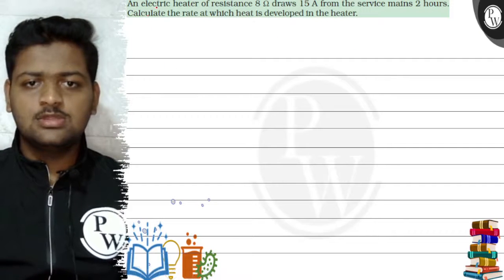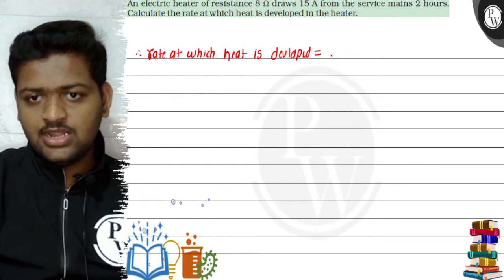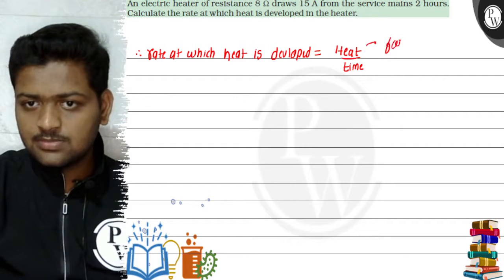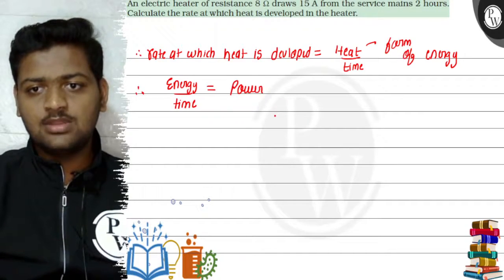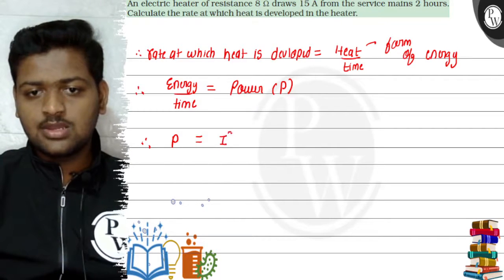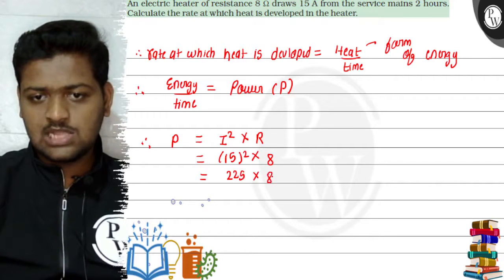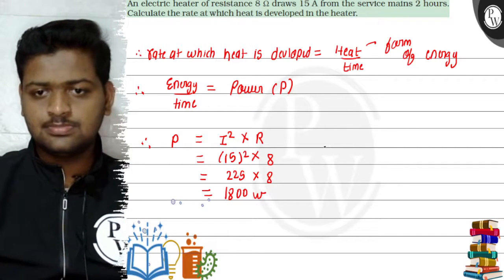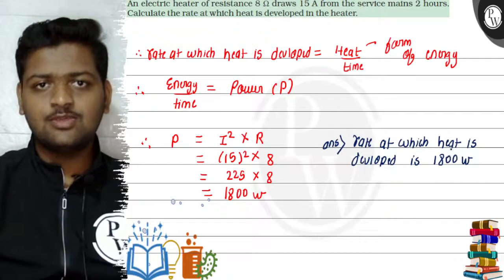An electric heater of resistance \( 8 \Omega \) draws 15 A from the service mains 2 hours. Calcu...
An electric heater of resistance \( 8 \Omega \) draws 15 A from the service mains 2 hours. Calculate the rate at which heat is developed in the heater.